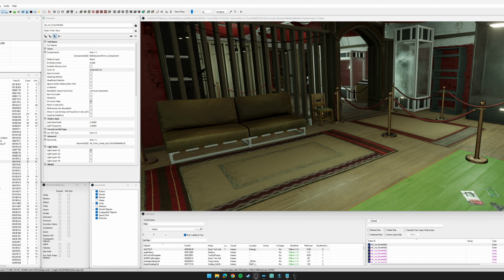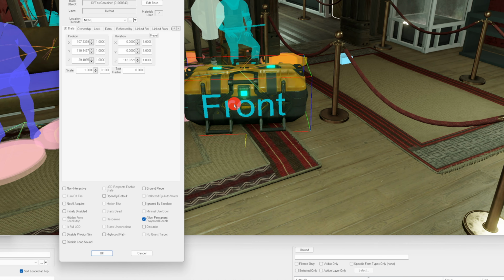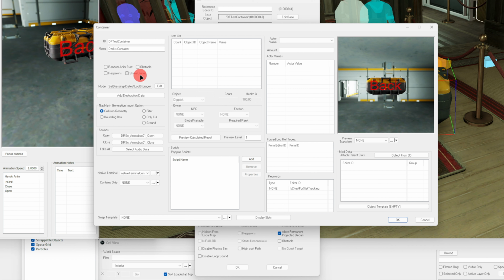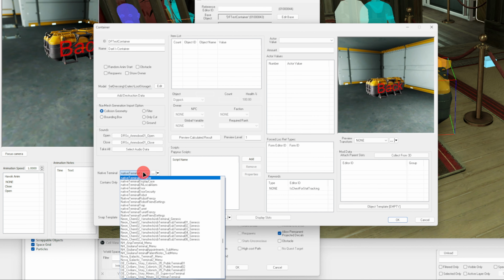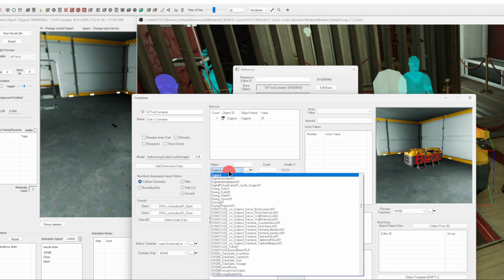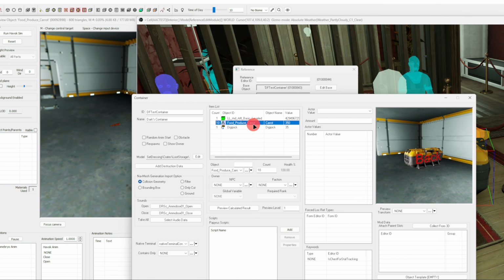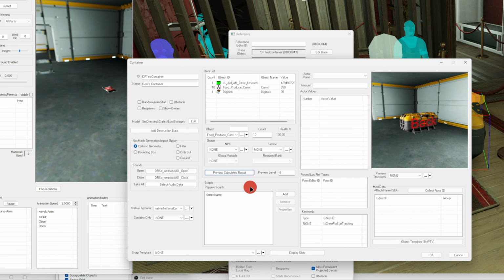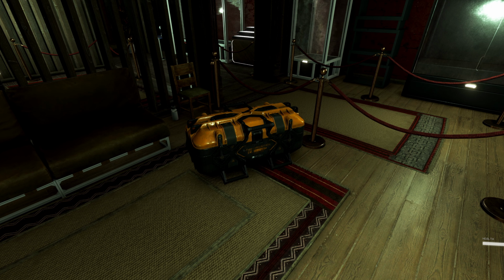Starfield Creation Kit | Containers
Description
In this video I'll show you how to create your own containers by using an existing container as a point of reference. This includes adding different objects to containers, including levelled items and applying the relevant settings.

Time Stamps
0:00 - Intro
0:15 - Duplicating a Container
1:35 - Adding to Cell
2:05 - Container Settings
7:00 - Adding Items
11:58 - Container In-game
12:28 - Outro